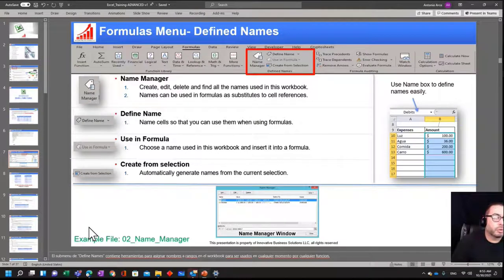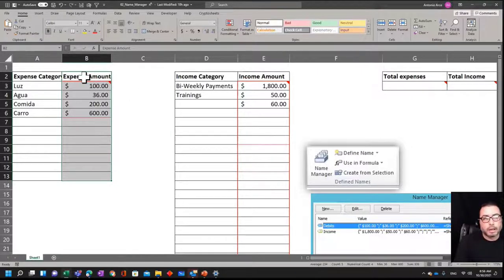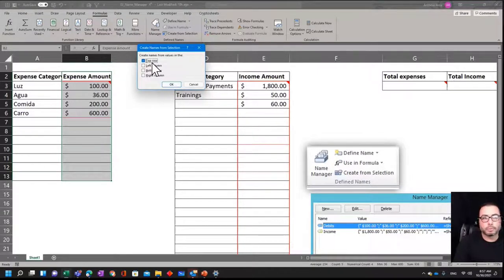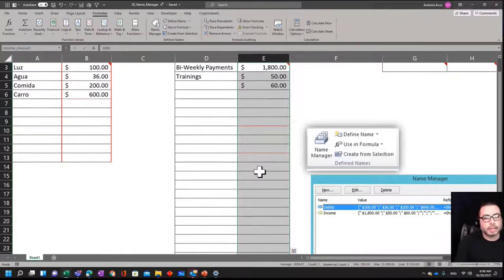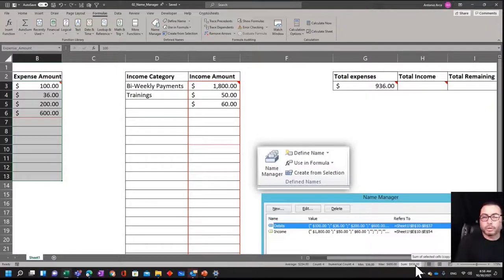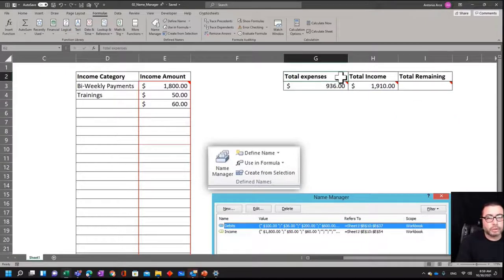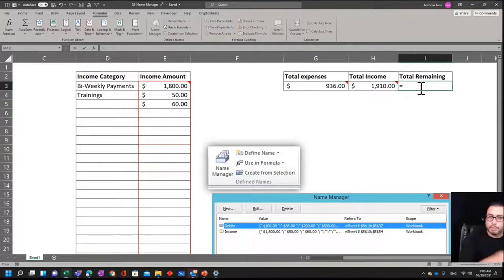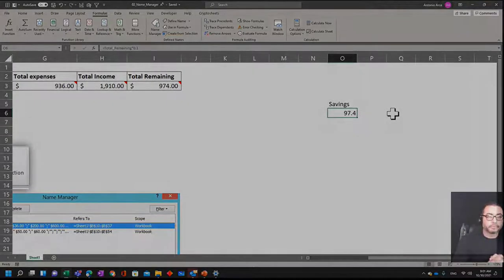Excel - Name Manager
This video will explain how you can use a Name manager to assign a name to a cell or a range of cells.  Once you create a name you can call the range by the name in any formula you use